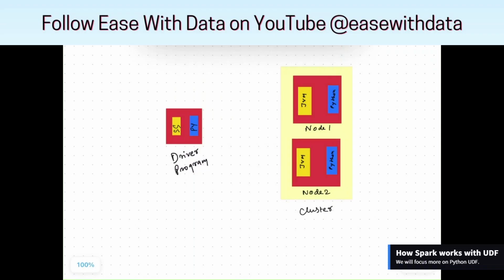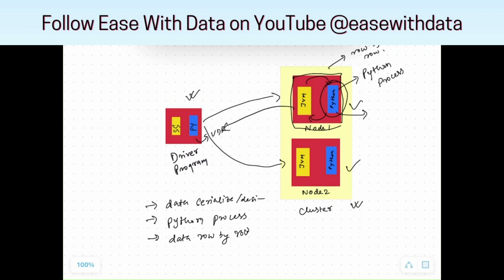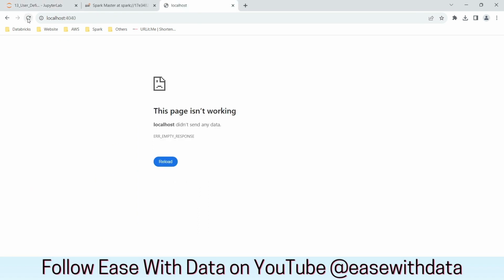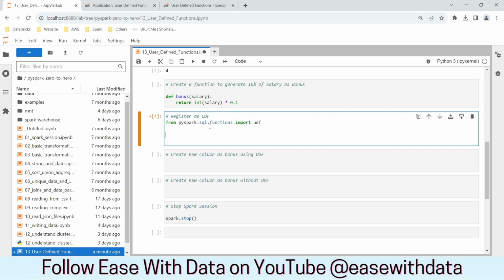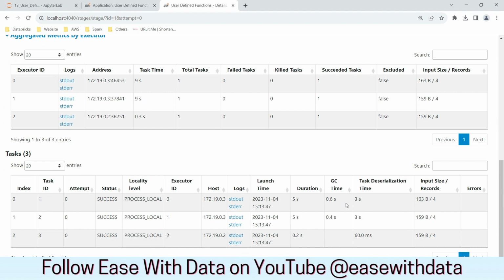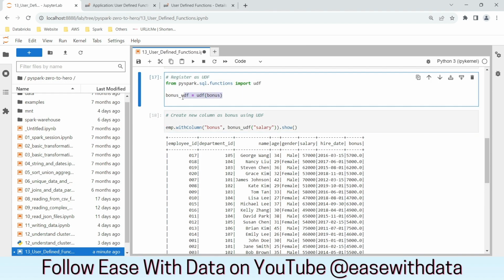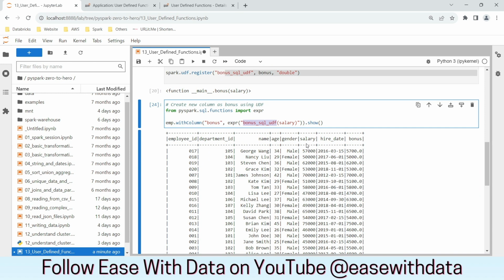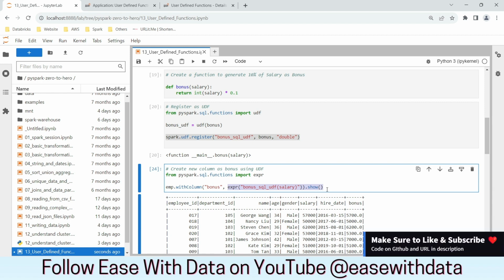17 User Defined Function (UDF) | How Spark works with UDF | How to register Python UDF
Video explains - How UDF are created ? How Spark works with UDF? What are the demerits of Python UDF? How to register Scala UDF and use with PySpark ?

Chapters
00:00 - Introduction
00:33 - How Spark works with UDF?
03:59 - Python UDF Demo
07:06 - How to register Python UDF

The series provides a step-by-step guide to learning PySpark, a popular open-source distributed computing framework that is used for big data processing.